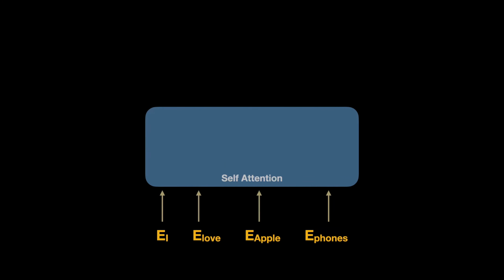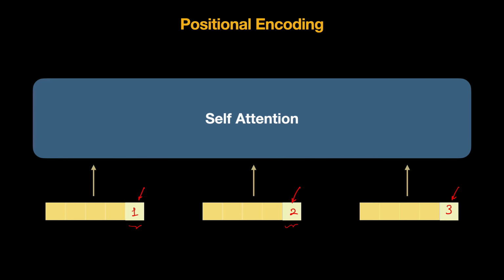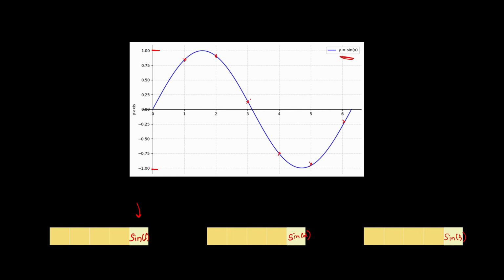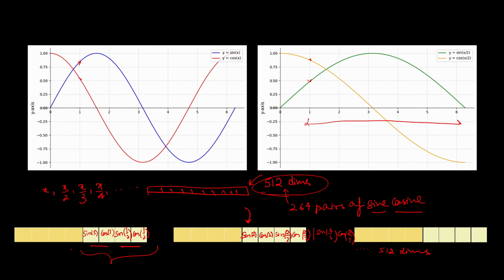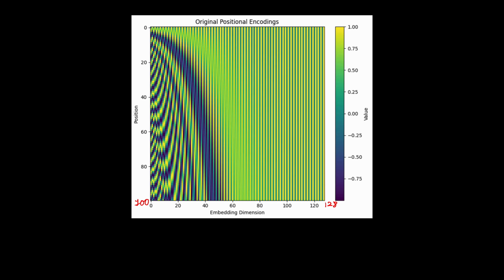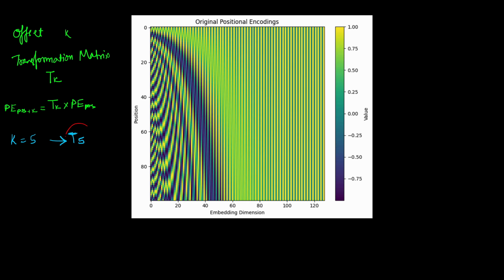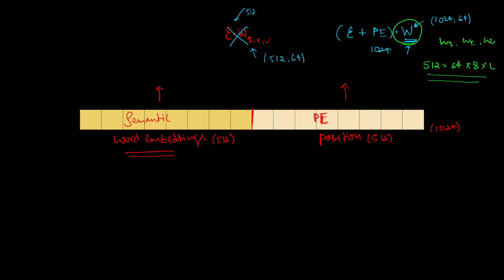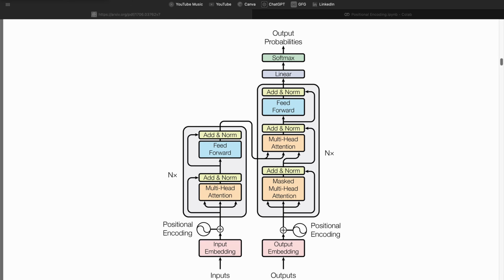Positional Encoding in Transformers | Deep Learning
Timestamps:
0:00 Intro
0:42 Problem with Self-attention
2:30 Positional Encoding Derivation
11:32 Positional Encoding Formula
13:04 How it capture relative positions?
19:06 Concatenate or Add positional Encoding?
21:39 How Positional Encodings do not interfere with Word Embeddings?
25:04 Outro